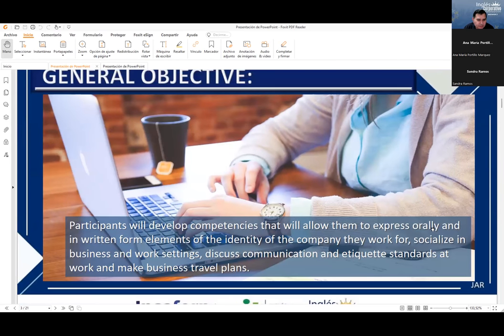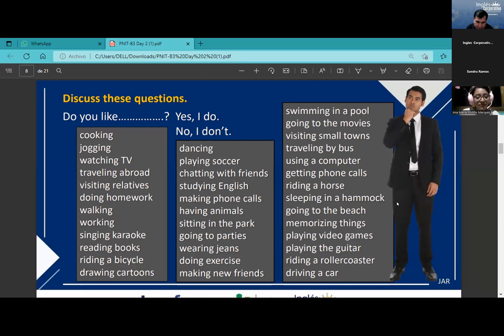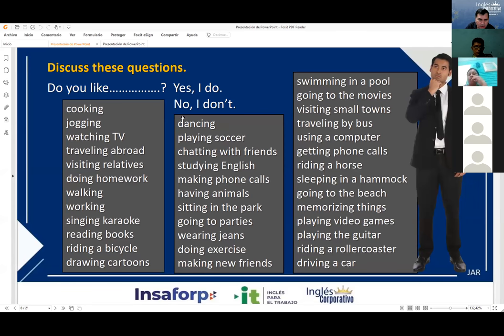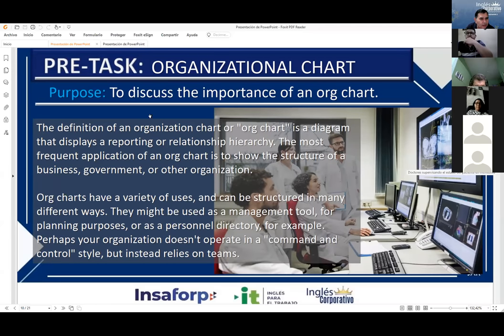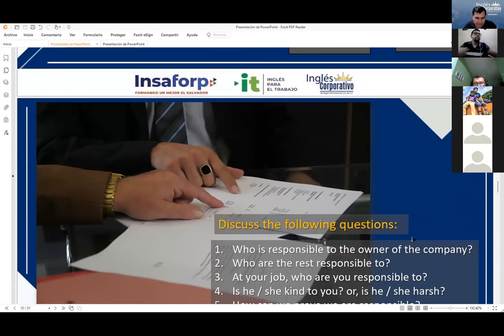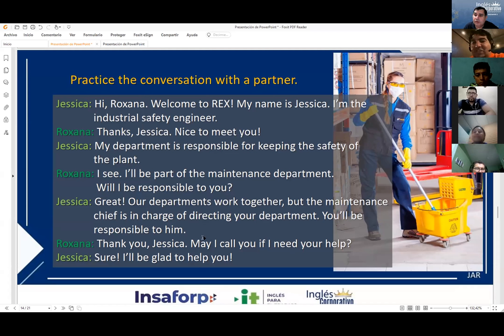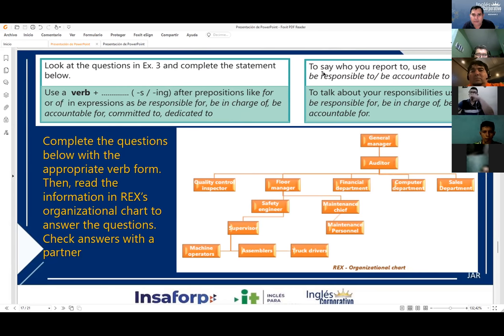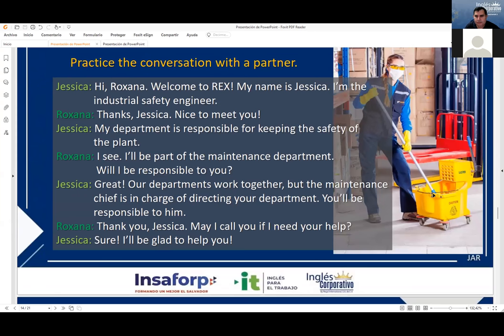Inglés Corporativo-06-09-2022 -ING AFTER PREPOSITIONS